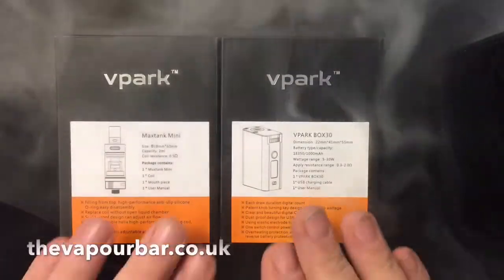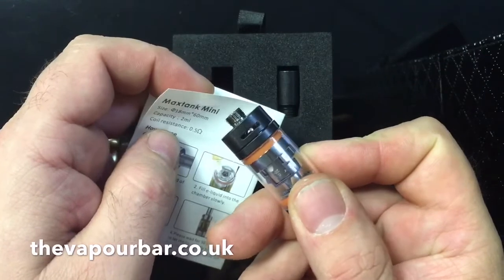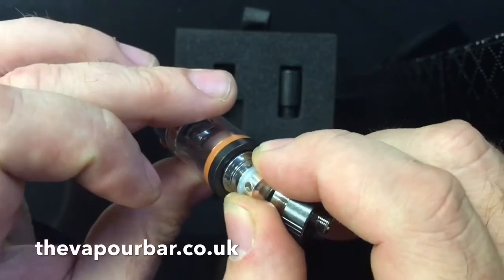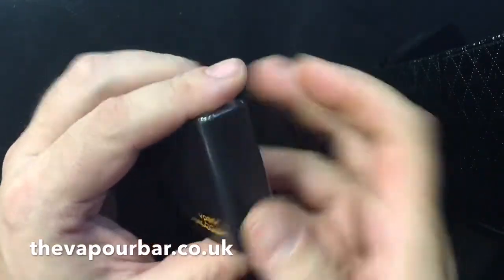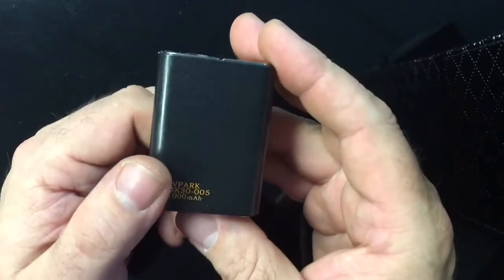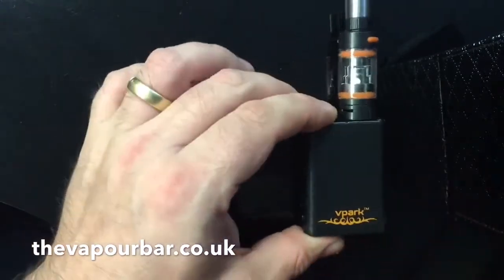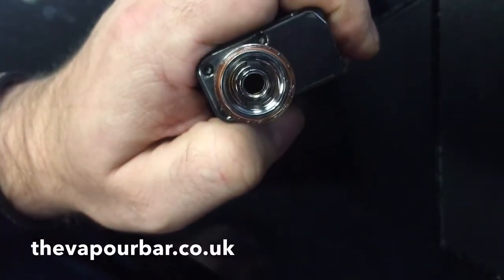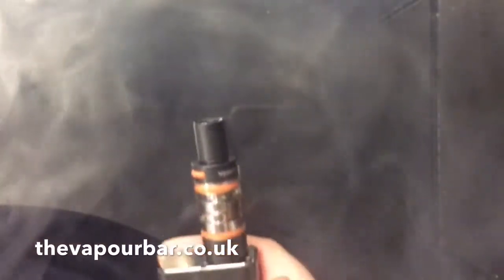A quick look at the Vpark mini kit ..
This is not a review or an in depth breakdown of the device ...